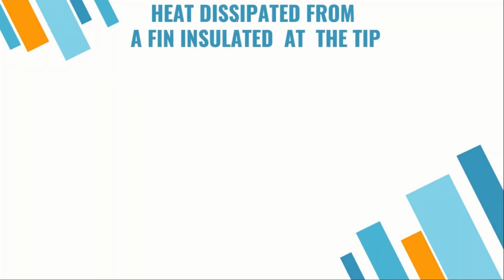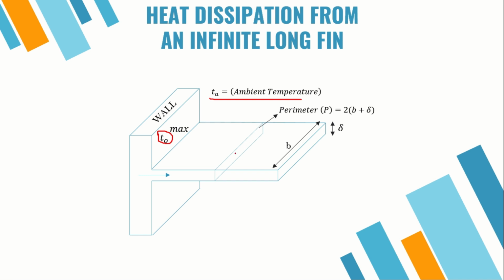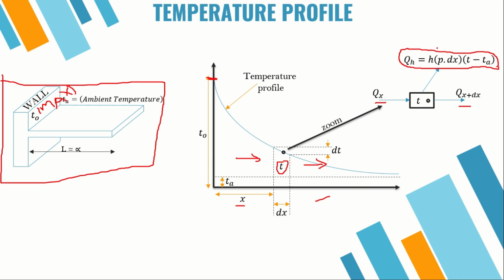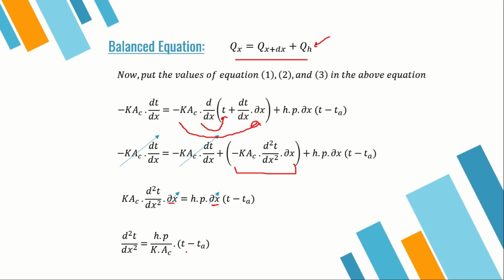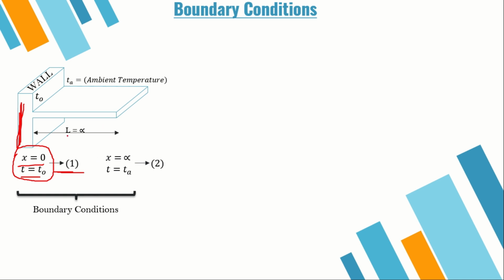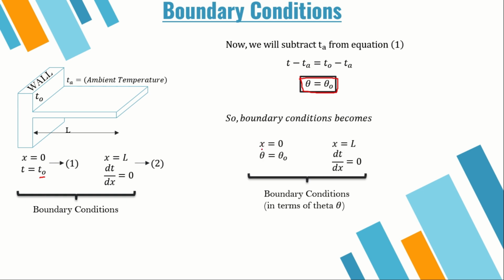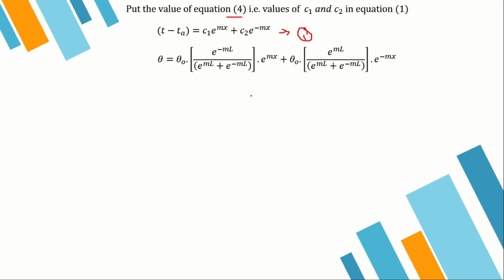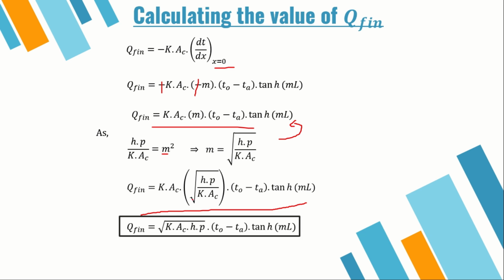Heat Transfer: Student's assignment: Heat Transfer from a Fin of Insulated tip